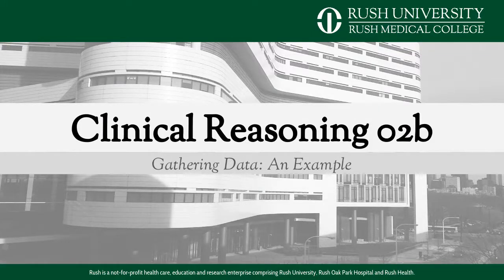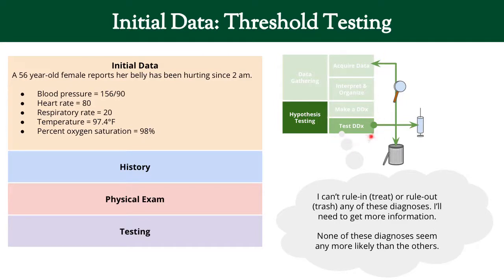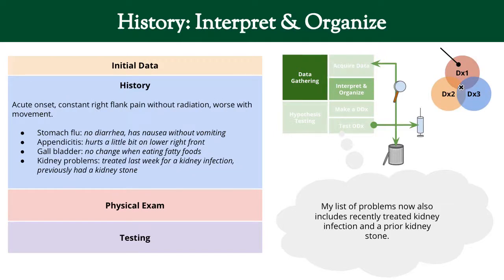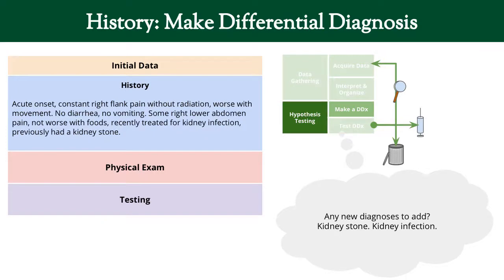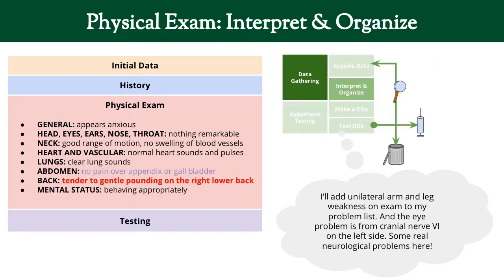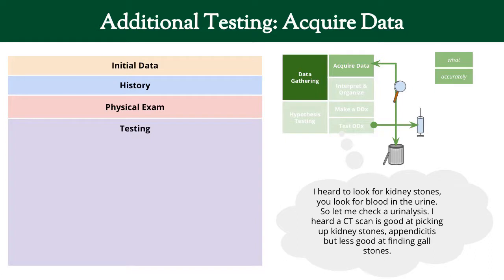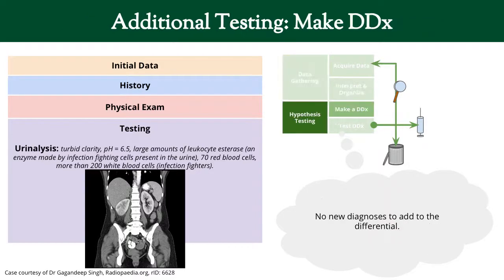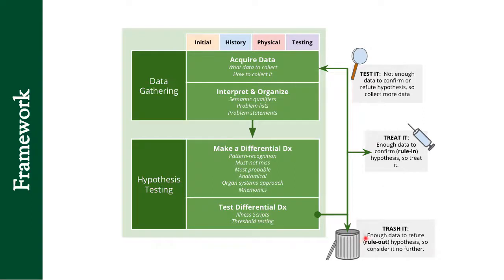Clinical Reasoning 02b: Data gathering example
Here's an example of the use of clinical reasoning in a patient with abdominal pain.